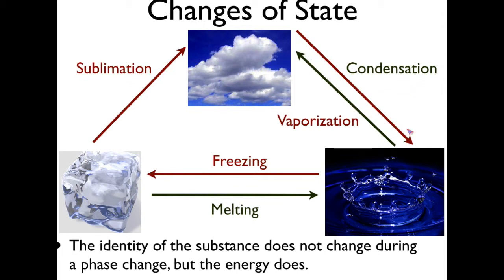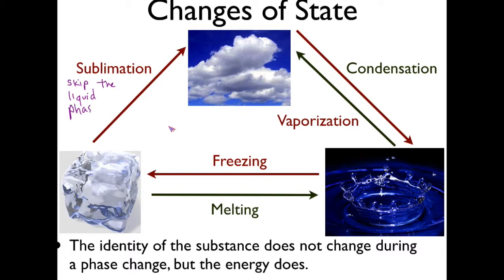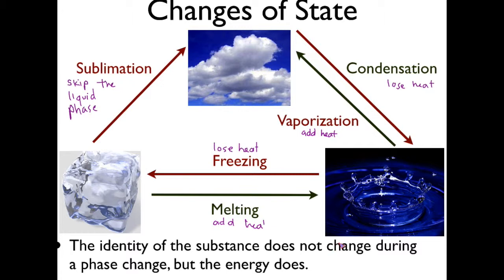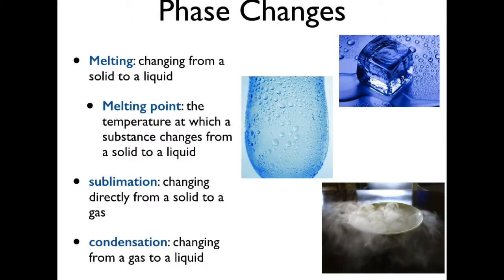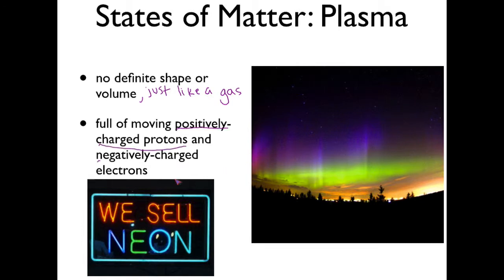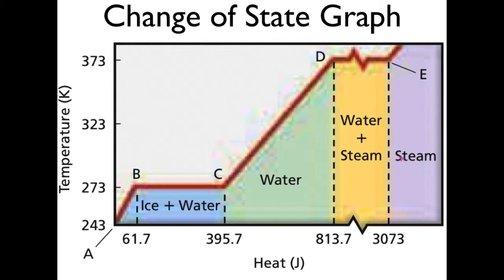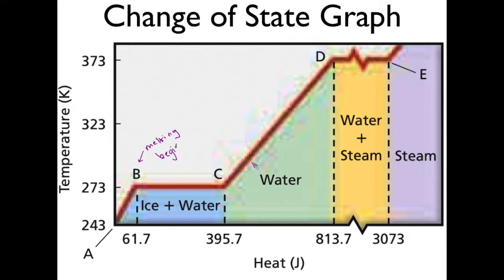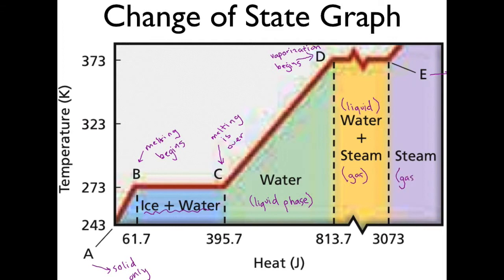Changes of State